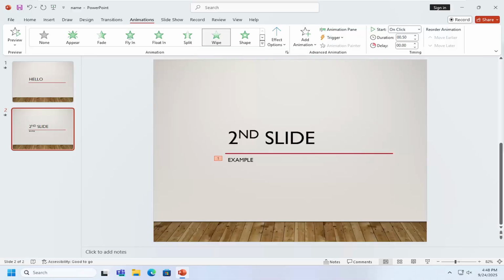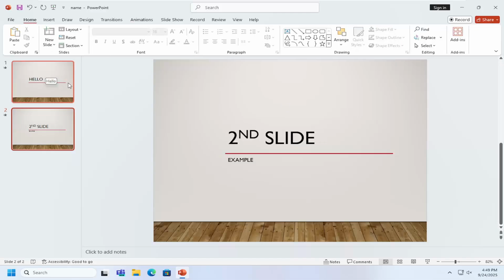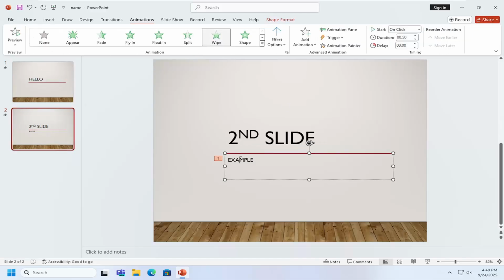How to Change Animation Timing in PowerPoint [Tutorial]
Adjusting animation timing in Microsoft PowerPoint allows you to control the speed and sequence of animated elements, making your presentations more polished and professional. This tutorial explains how to customize the duration and delay of animations, helping you synchronize effects with your speech or other slide content. Whether you want animations to appear faster, slower, or in a specific order, managing timing enhances the flow and impact of your presentation. Learn how to fine-tune animation settings for seamless and engaging slide transitions.

Issues addressed in this tutorial:
Change animation timing PowerPoint
Customize animation duration
Adjust animation delay PowerPoint
Microsoft PowerPoint tutorial
PowerPoint animation settings
Presentation design PowerPoint
PowerPoint for beginners
Manage animation sequence
Enhance slide animations
Control animation effects

This guide is perfect for users who want to improve their presentation delivery by mastering animation timing controls. By learning how to adjust timing, you can create smooth and coordinated animations that complement your message. The tutorial offers clear steps to modify animation speed and order for a professional presentation experience. Boost your PowerPoint skills by optimizing animation timing to engage your audience effectively.